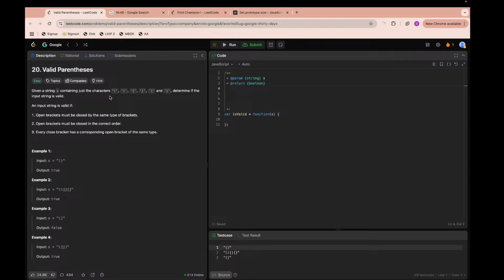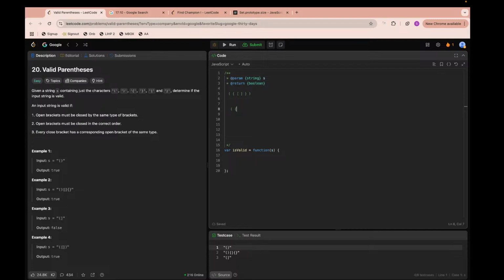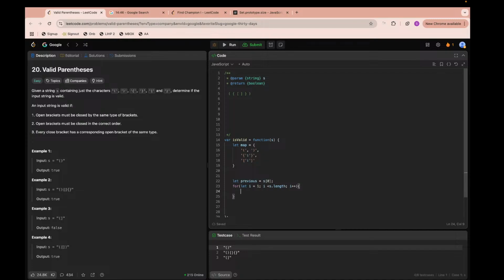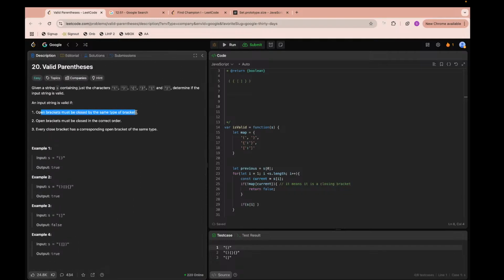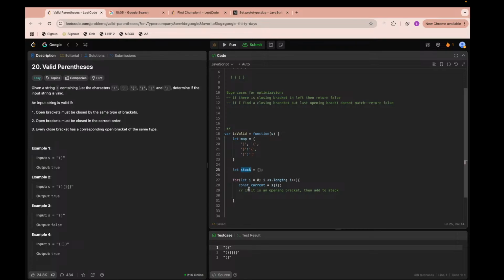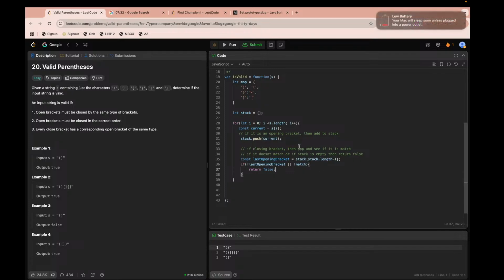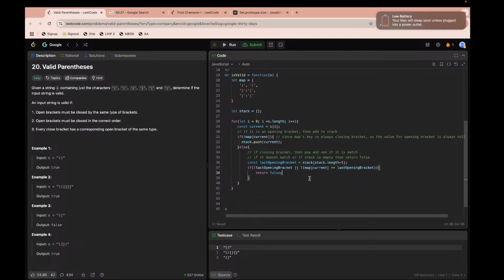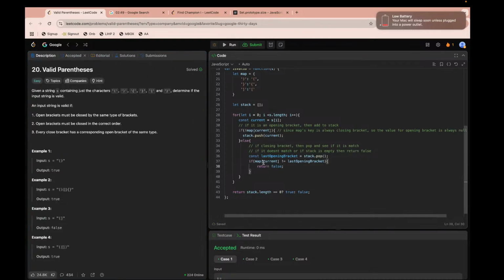20. Valid Parentheses